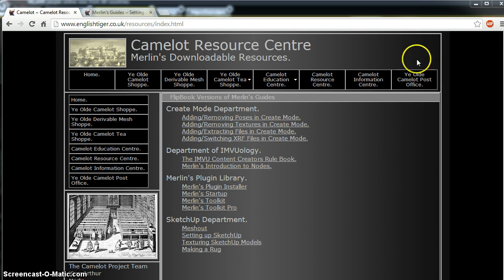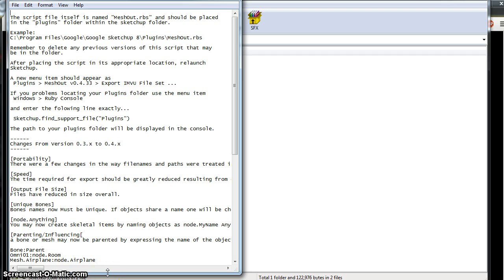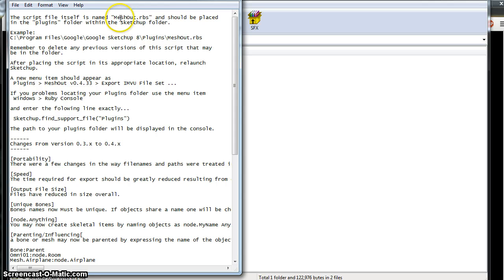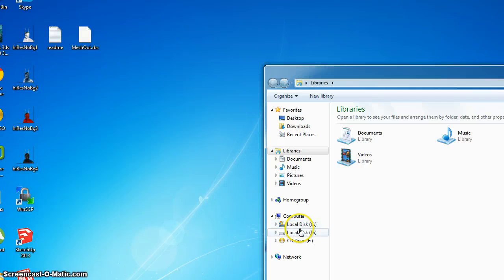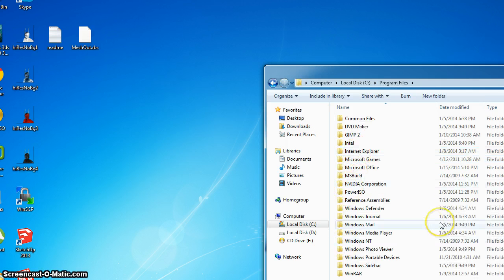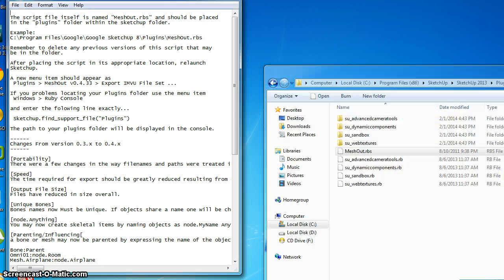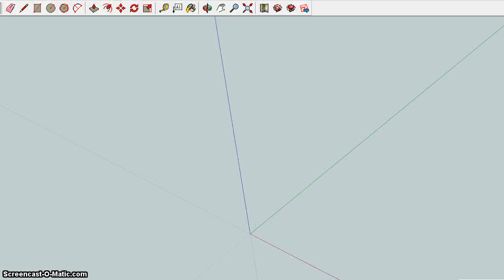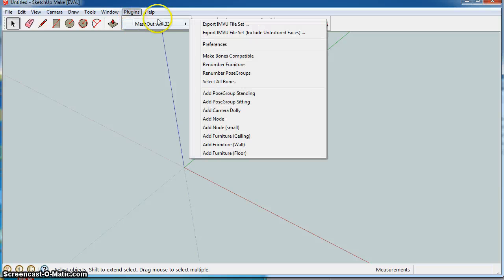Install SketchUp to IMVU exporter plug-in.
In this video I will show you how to setup the Meshout IMVU exporter Plugin in SketchUp 2013 ... You will need to download the plugin from this .. I do not claim any rights to content in this video.